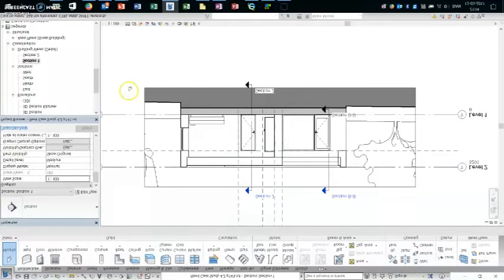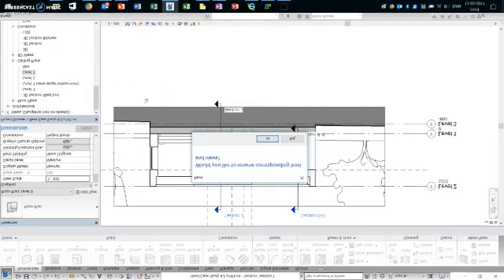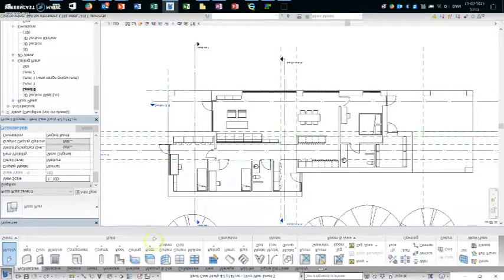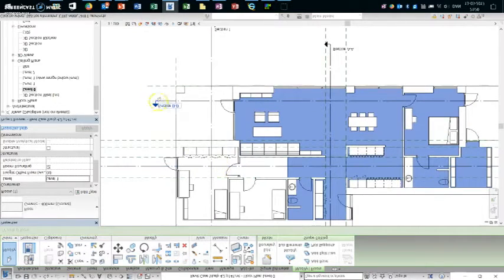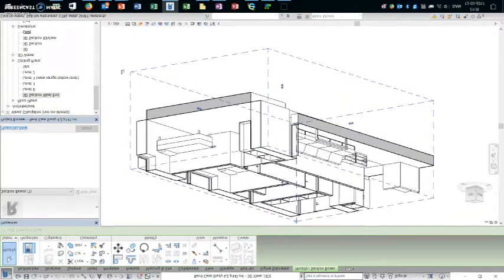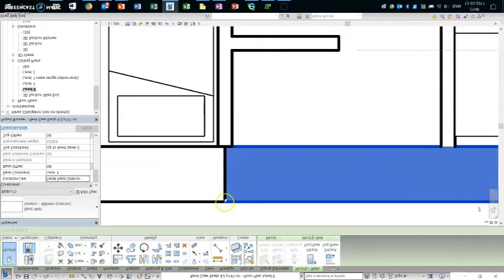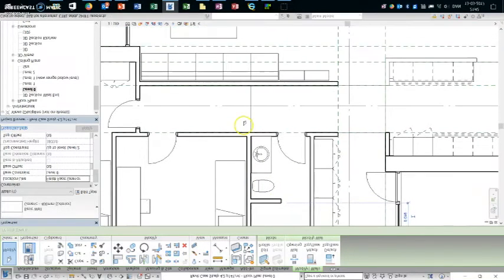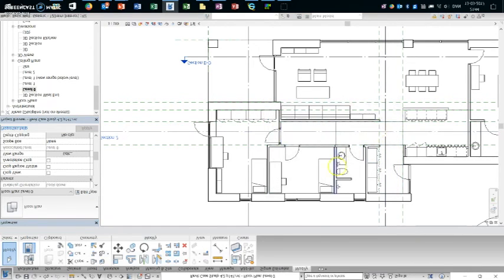p143 Split Levels